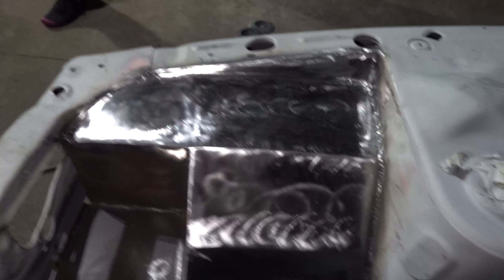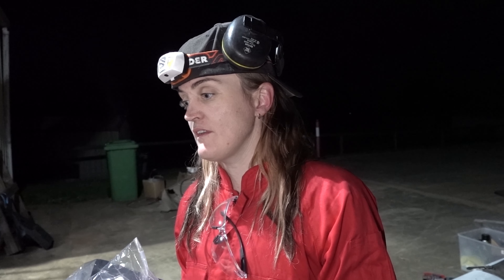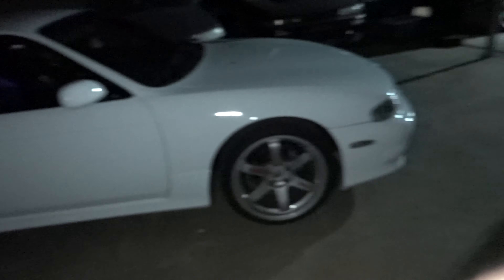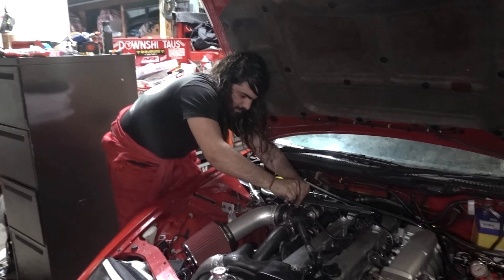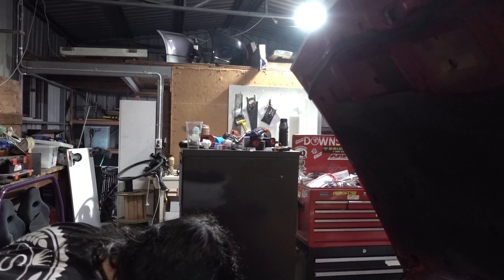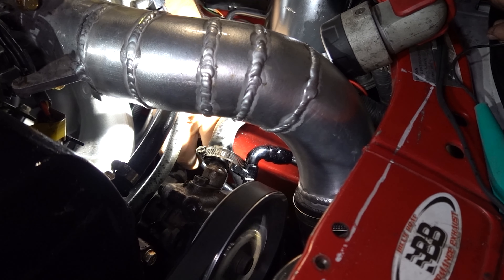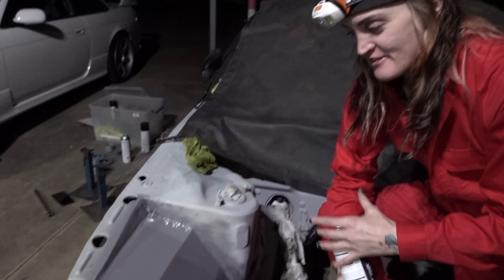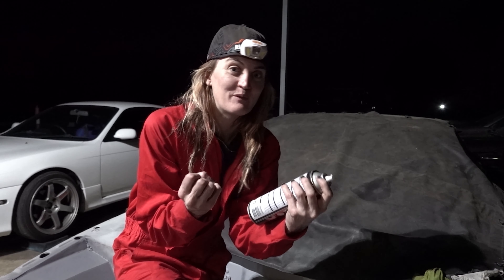1JZ SWAP 300ZX IS ALIVE!!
We're busy at the workshop with R32 Skyline custom tubs and the final touches on the 1JZGTE swap Nissan 300ZX Z32 Fairlady Z which is about to fire its very first spark..